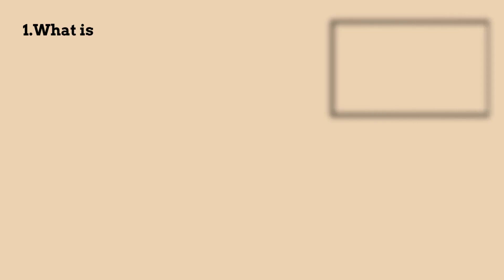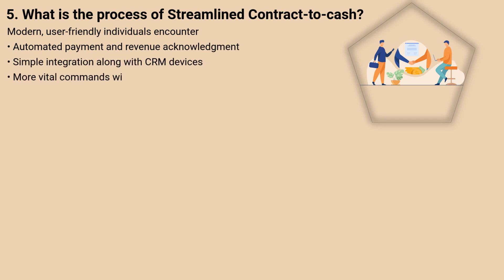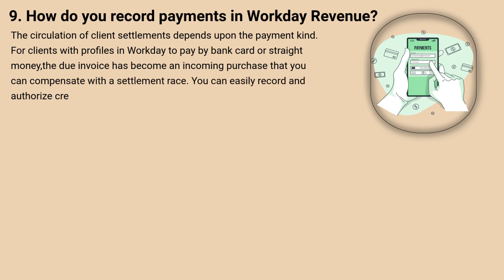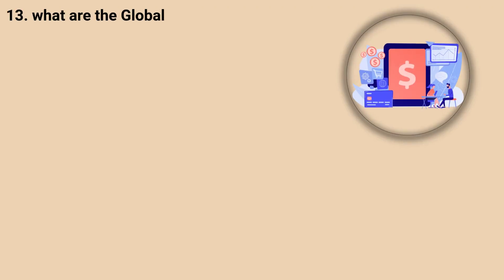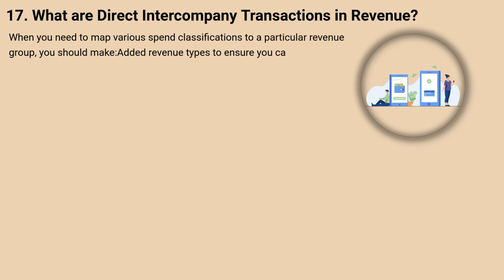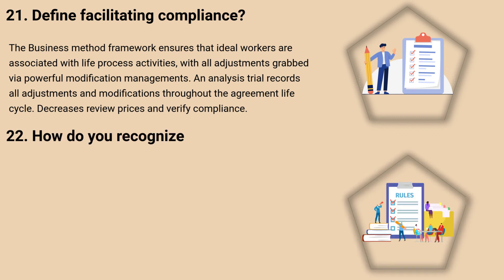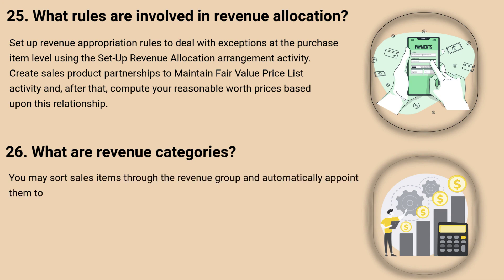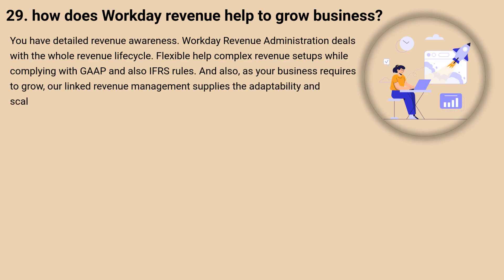Workday Revenue Interview Question and Answers | Workday Revenue Certification Training | Upptalk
This video is all about Workday Revenue Interview Question and Answers Training. It starts off by discussing what Workday is and how it can be used by businesses to manage their finances. The video then goes on to provide interview questions and answers on how to use Workday to maximize revenue.